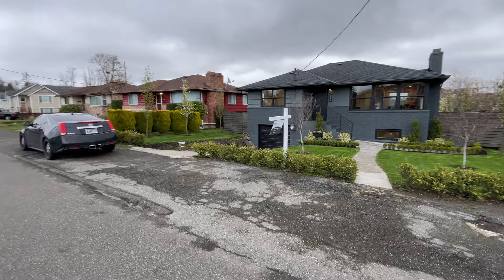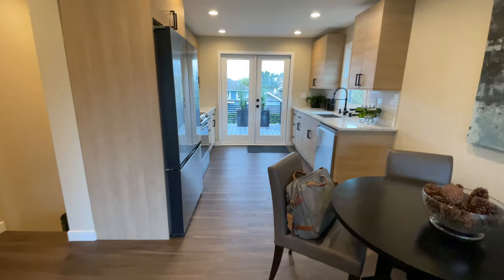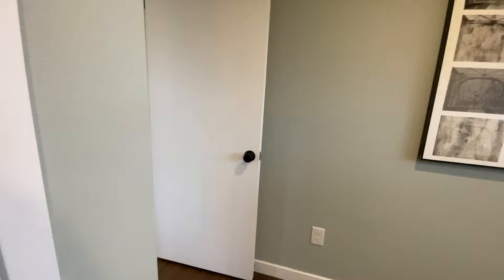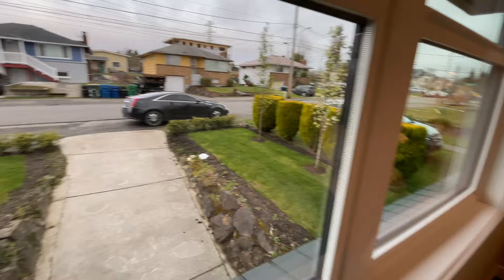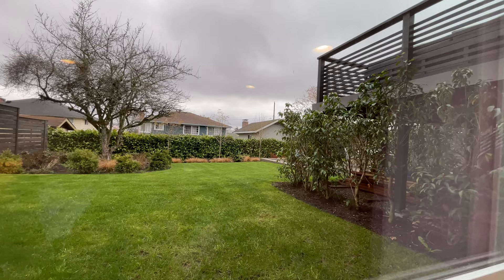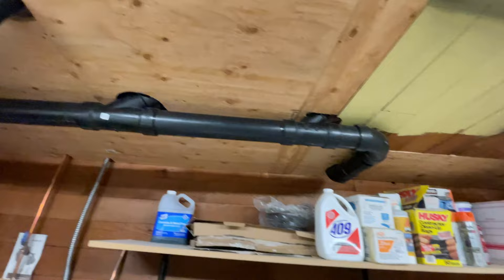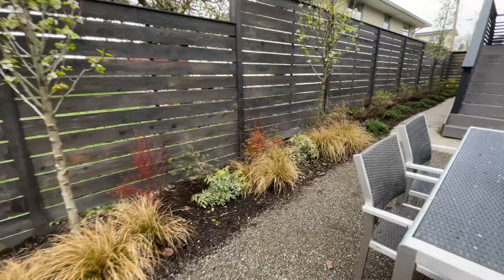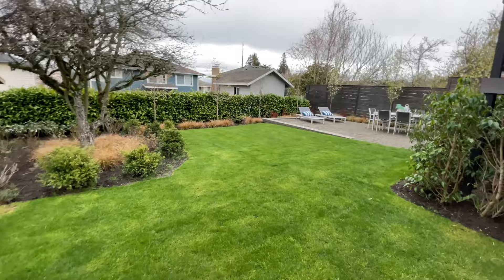COMPLETELY RENOVATED Seattle Home | Full Tour with Austin Homolka | Park Place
This beautifully remodeled single-family home is located in the desirable Beacon Hill neighborhood of Seattle. With a thoughtfully designed open floor plan, this home features three bedrooms and three full bathrooms spanning across 2,080 square feet of living space on a spacious lot of 5,565 square feet. The home boasts many new upgrades, including a newer roof, new vinyl windows, new electrical and plumbing, luxury vinyl plank flooring, and more. The main floor master bedroom features a spa-like master bath with heated tile floors, while the fully finished lower level includes a laundry center, a third bedroom, a new full bathroom, and an amazing family room with a wood-burning fireplace. Other notable features of this home include a fully fenced backyard, a new deck, and a one-car garage. With its prime location, this home offers easy access to schools, parks, shopping, dining, and entertainment options.

Meet Austin Homolka, a top-rated real estate broker in Seattle, Washington, who specializes in residential properties, new home construction, and relocations. With his extensive knowledge of the greater Seattle area, he can help you sell your home quickly and for more money, thanks to his modern marketing strategies. If you're in the market for a new home, Austin can guide you every step of the way. Along with his cofounder, he built the successful brokerage, Park Place, from the ground up, which grew to 4 offices with over 130 agents in just 4.5 years. After merging with eXp Realty, Park Place is now brokered by eXp Realty, and it continues to thrive under Austin's leadership.

Thank you to listing agent Peter Greeley of AgencyOne for allowing us to tour this incredible property.